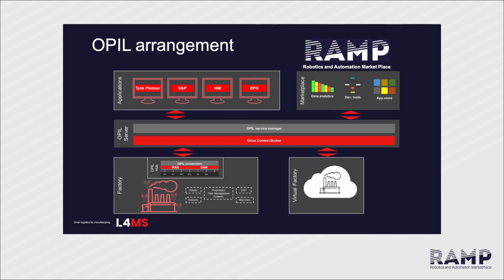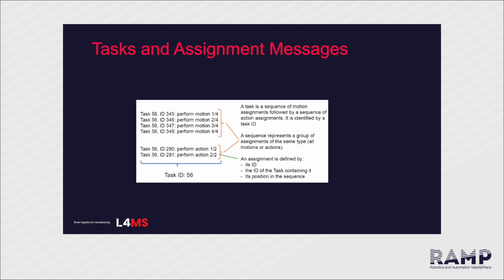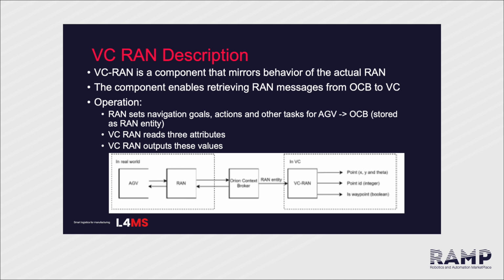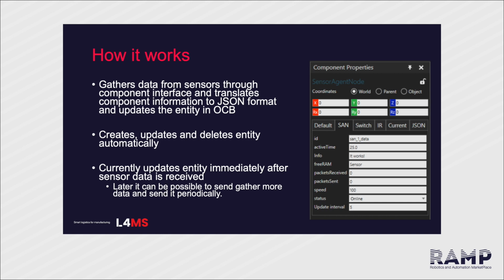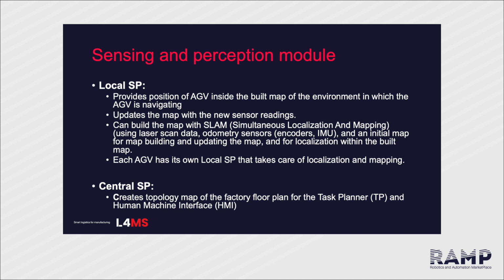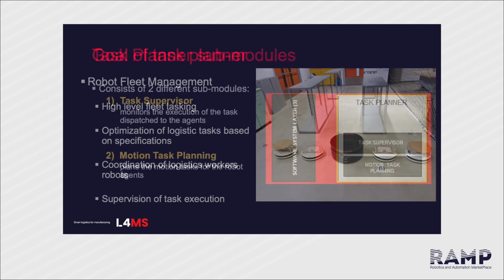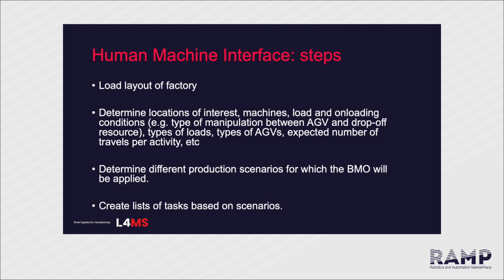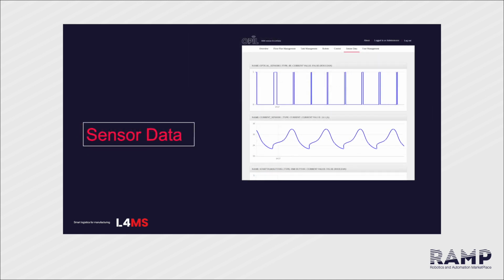OPIL Modules - Part 3